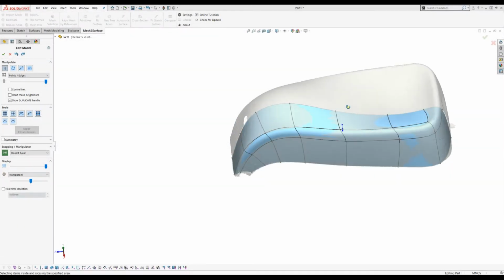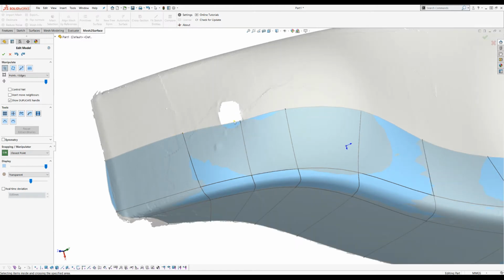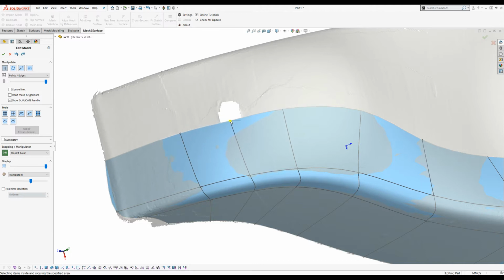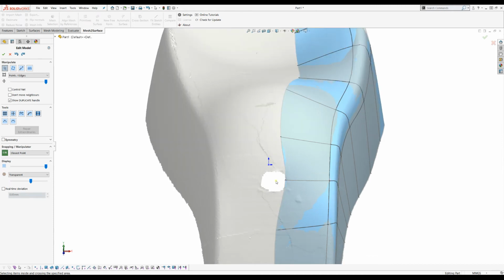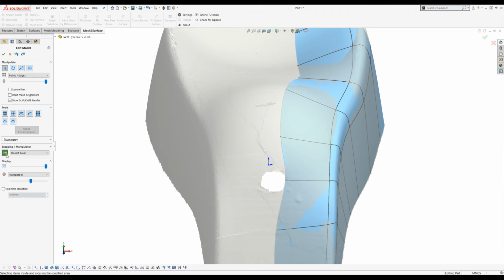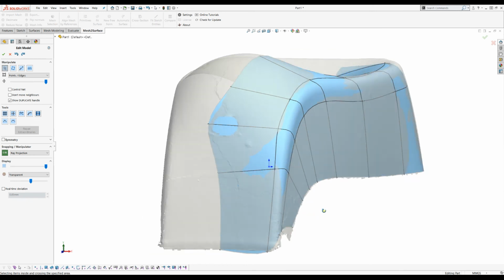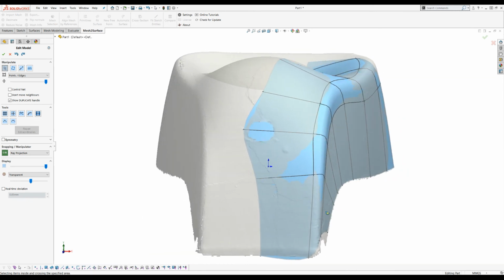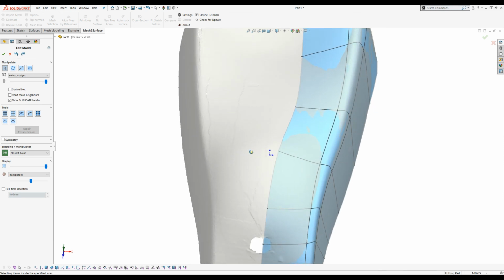Free Form Modelling - Snapping Mode